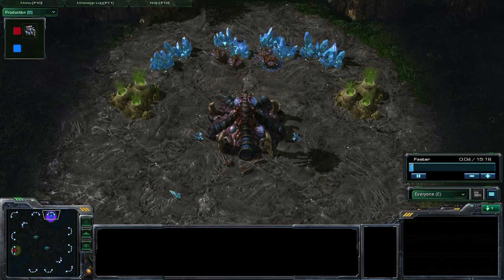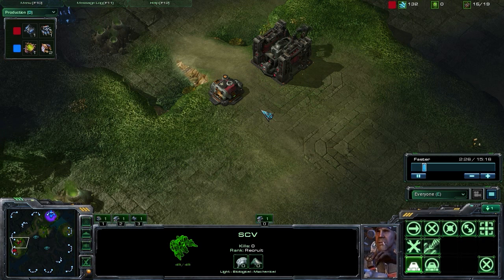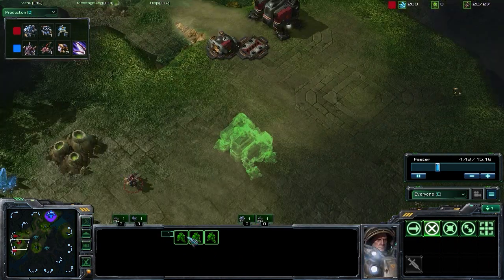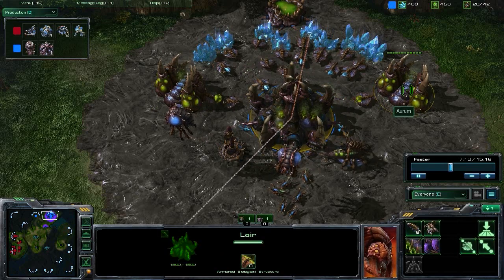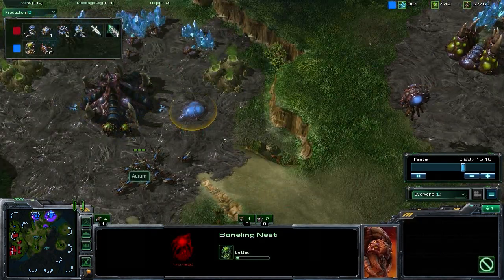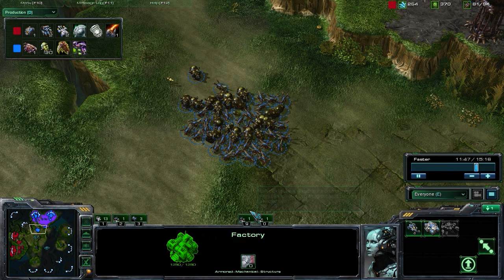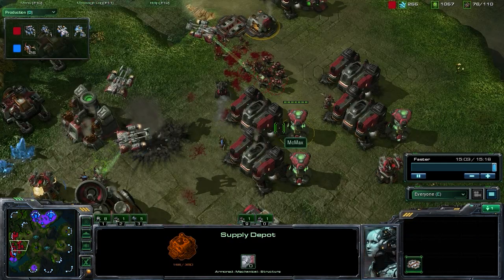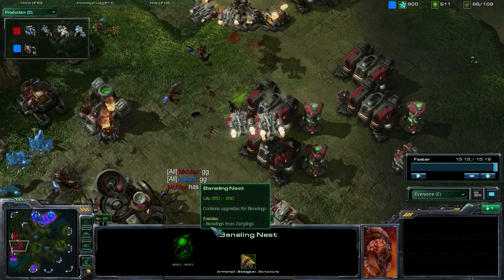StarCraft 2 - [Z] Fast Mutalisk into Speedling Baneling - Strategy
Force StarCraft 2 Strategy presents: Zerg Fast Mutalisk into Speedling Baneling